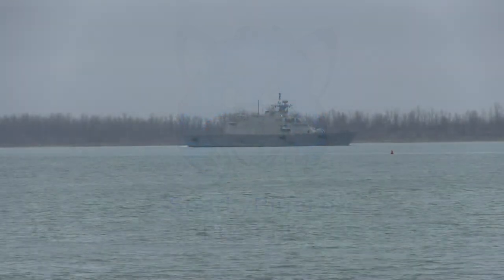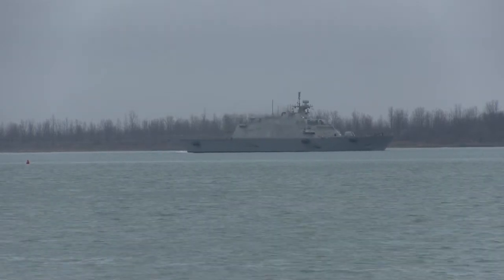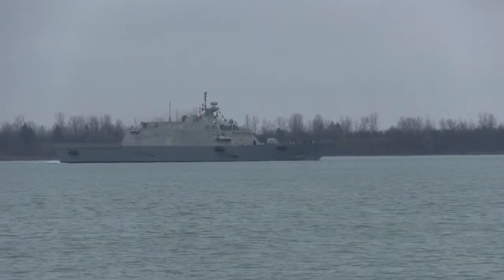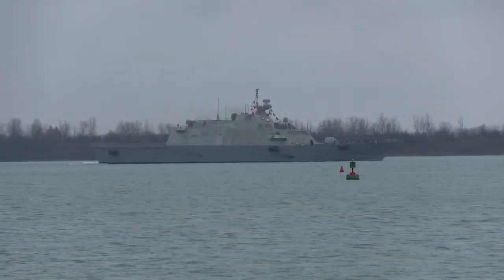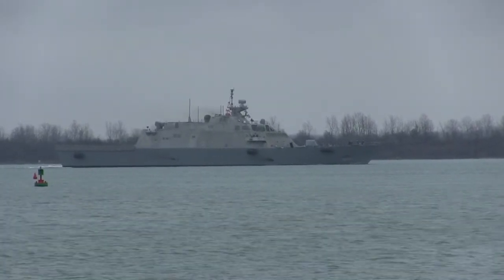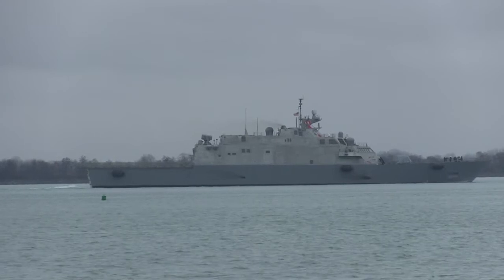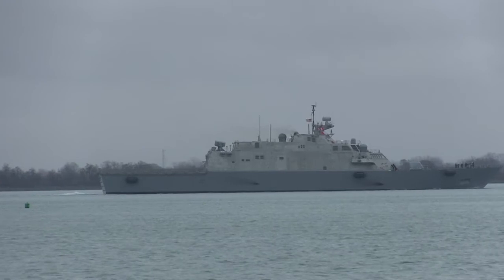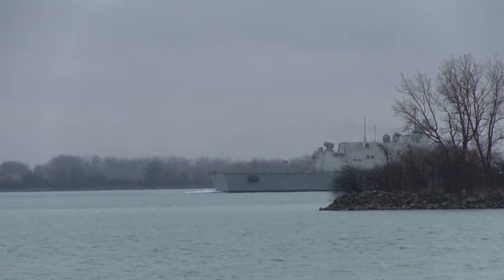USS Milwaukee on the Detroit River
USS Milwaukee (LCS-5) is a Freedom-class littoral combat ship of the United States Navy.

Notice a little after the 4:00 minute mark the TRS-3D radar antenna starts scanning. The TRS-3D is a multimode, C-band, ship-mounted, air and sea surveillance and target acquisition radar.